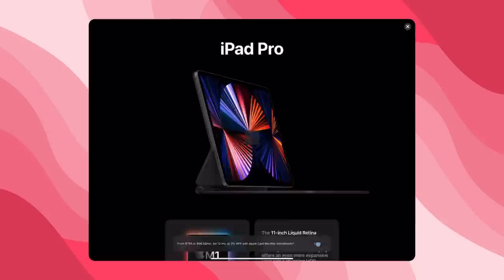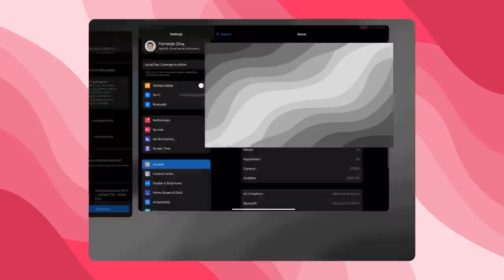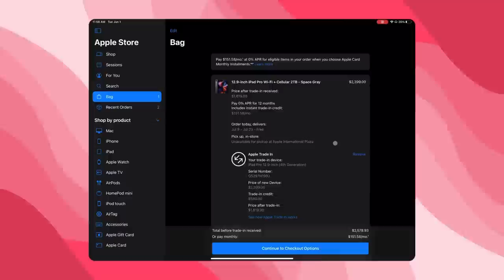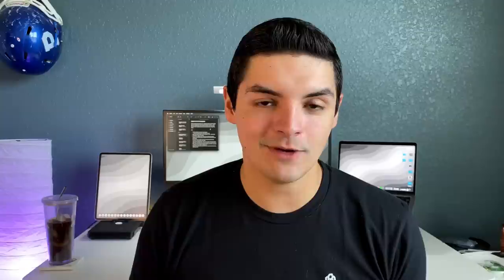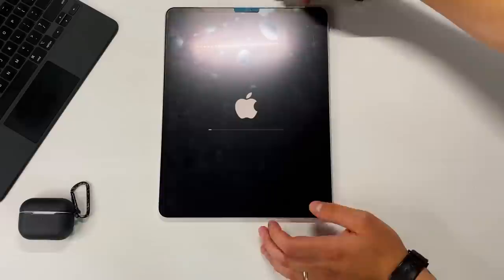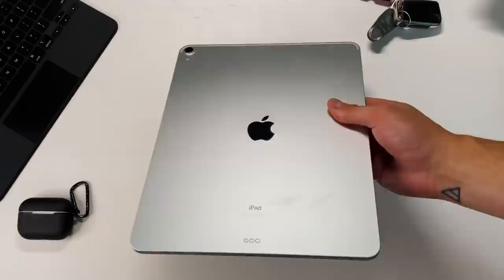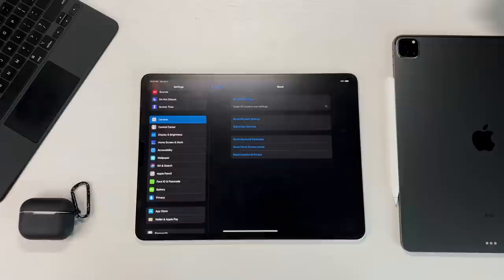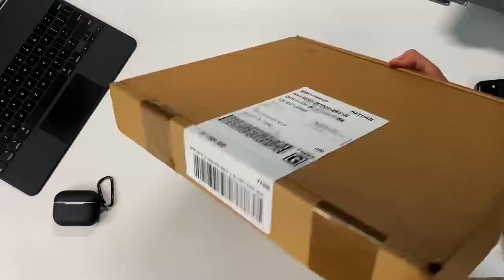Apple’s Trade In Program: My experience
Hope everyone had a great weekend! I wanted to share a video with you to talk about the apple trade in program! I absolutely love it and highly recommend trying it out!